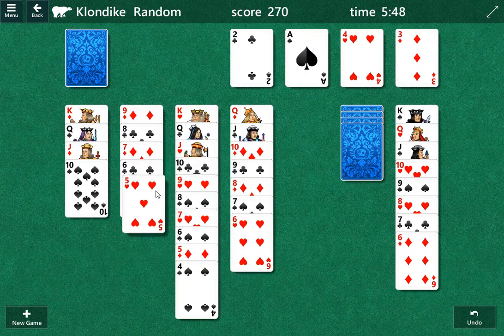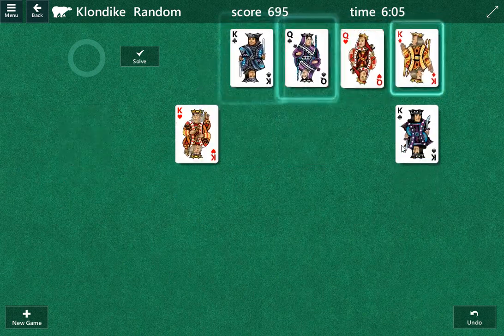Solitaire Gameplay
let's play solitaire 13